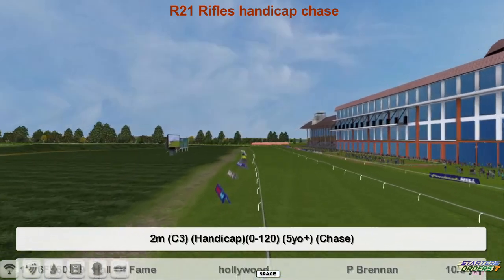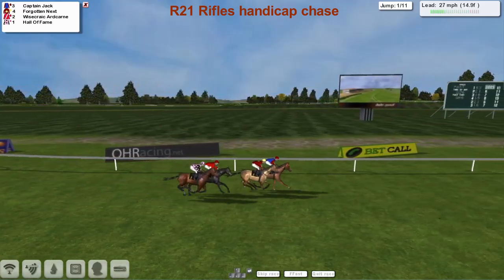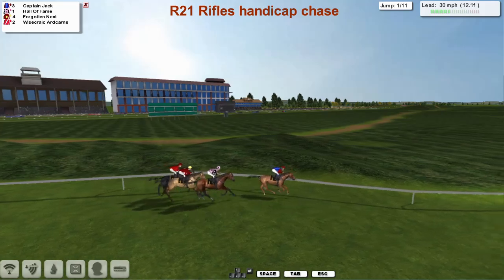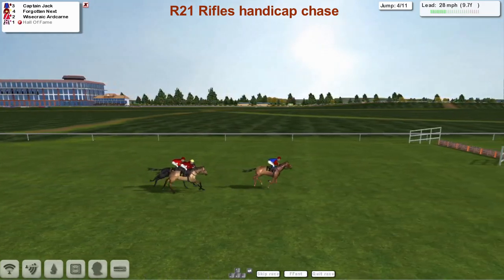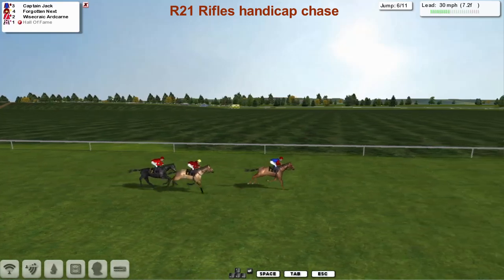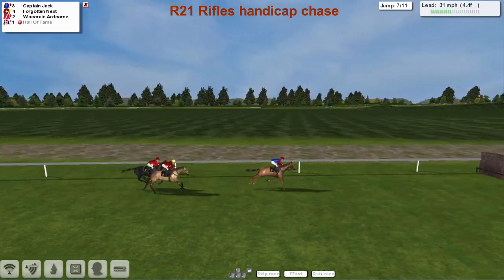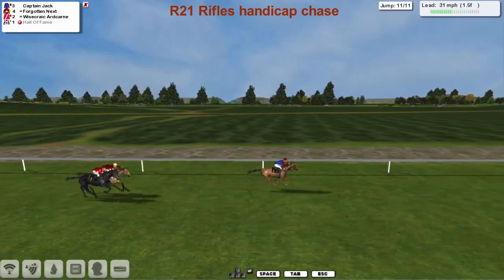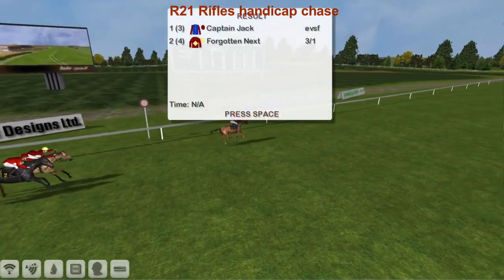NH WK9 R21 Rifles handicap chase